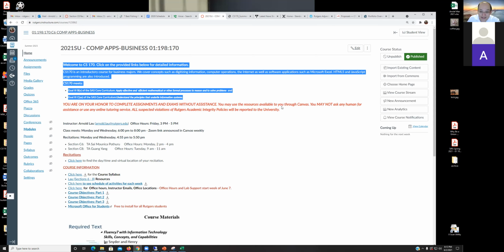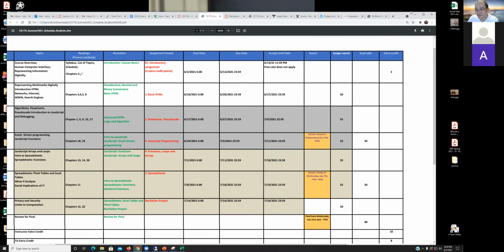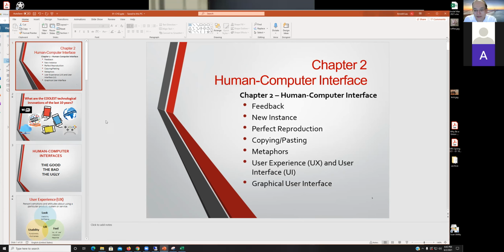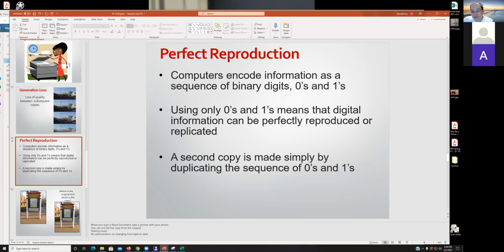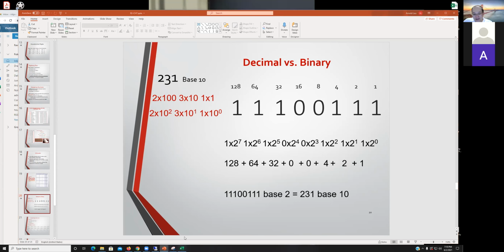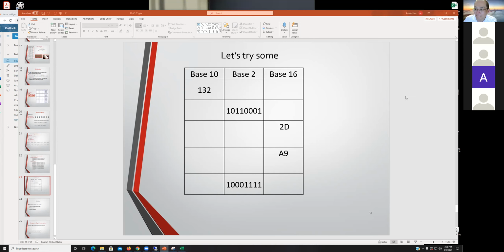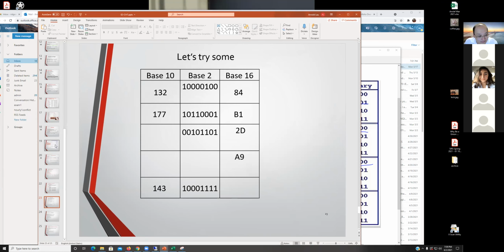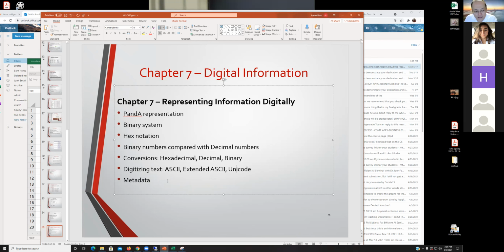Summer 2021 CS170 Week 1 Lecture